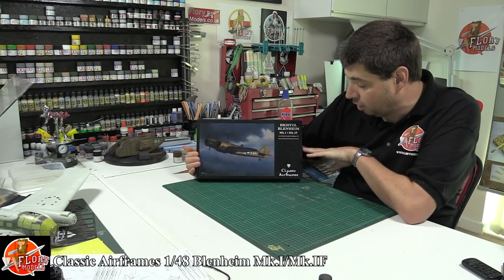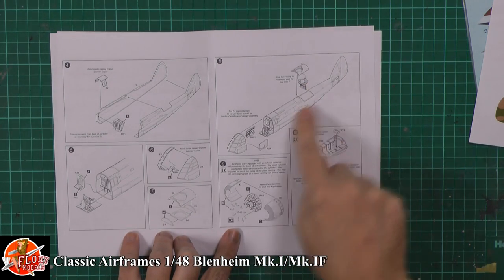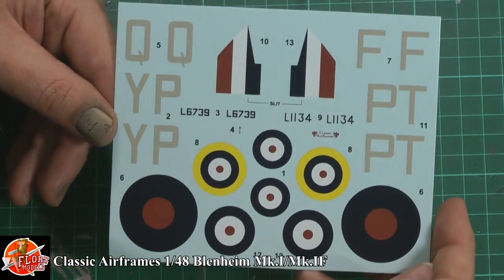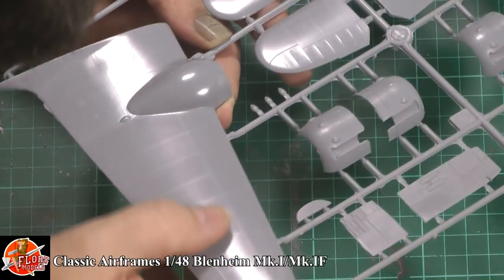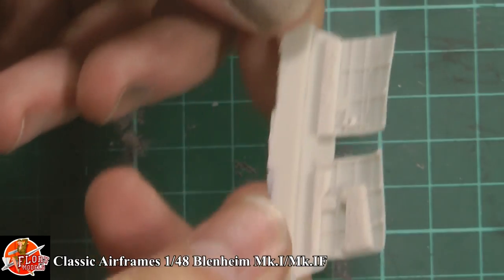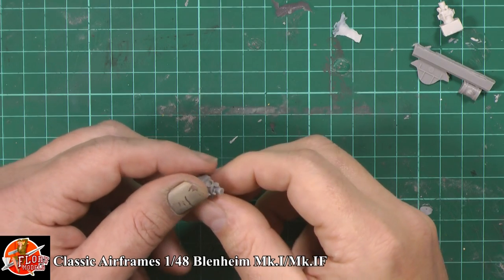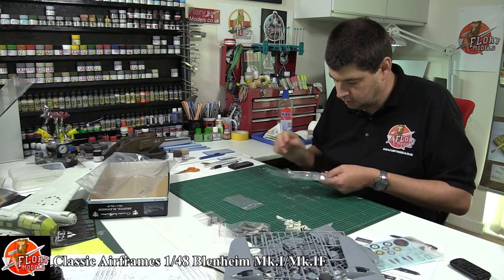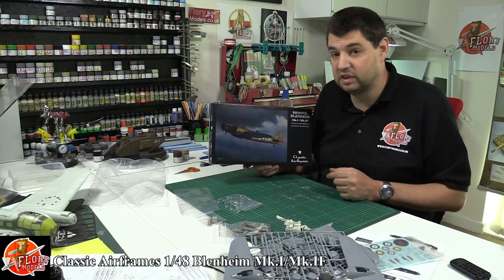Classic Airframes Blenheim review